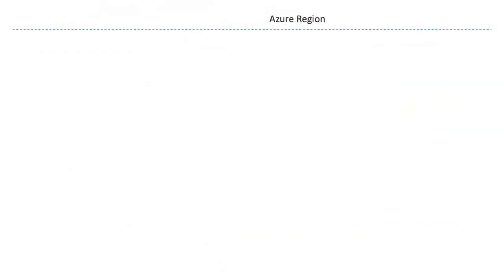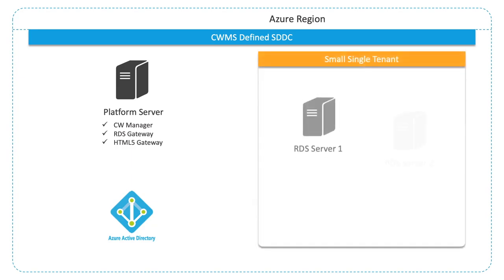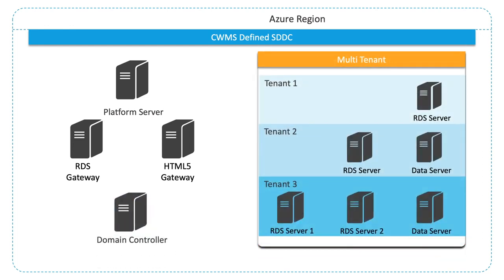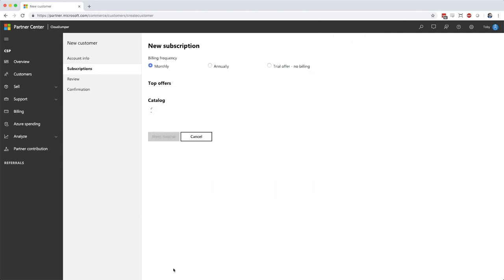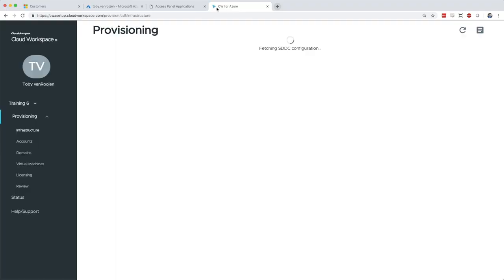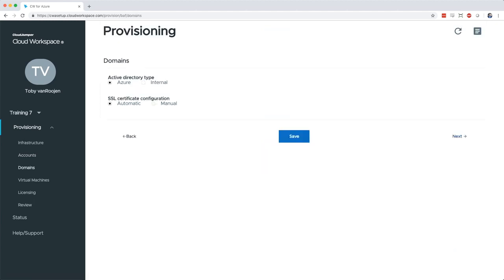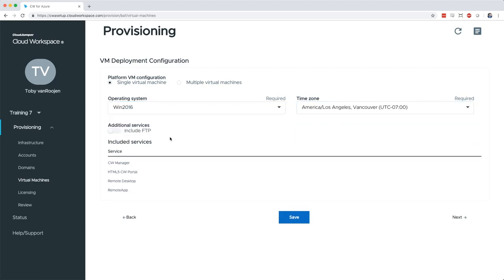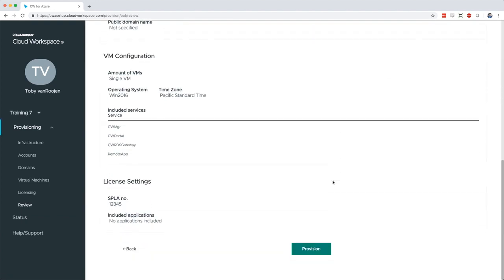CloudJumper Deployment & Tenant Overview 2019.02.14